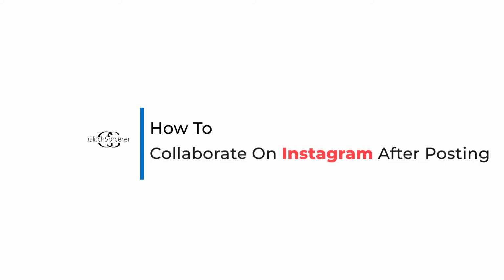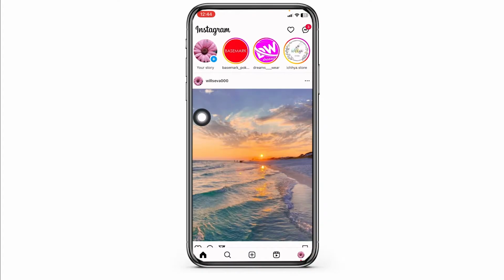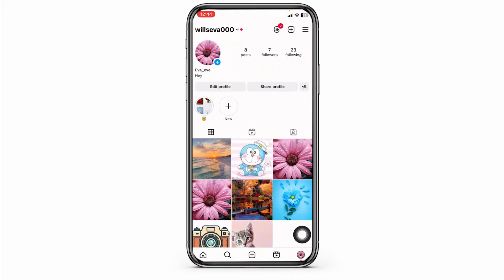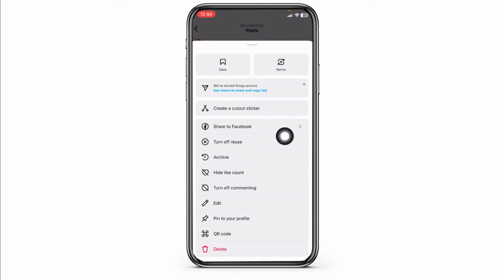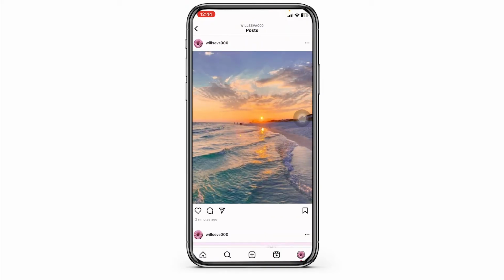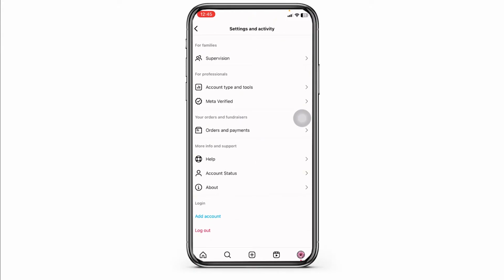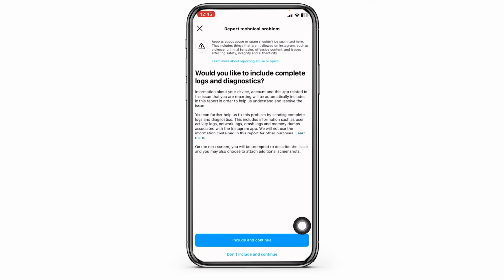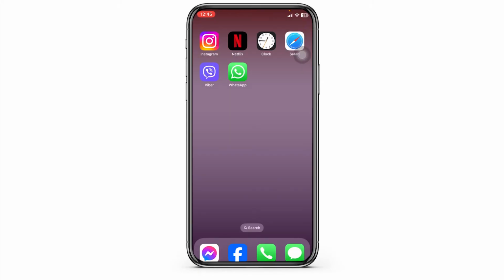How To Collaborate On Instagram After Posting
Want to add a collaborator to your Instagram post after it’s already been published in 2024? This guide provides a step-by-step process on how to collaborate with another Instagram user on an existing post. Ideal for influencers, creators, or brands looking to co-market or share content exposure with others on the platform.

In this tutorial:
0:00 - Introduction
0:05 - How To Collaborate On Instagram After Posting (EASY)

Discover how to add a collaborator to an existing Instagram post in 2024 with this easy-to-follow tutorial. The video covers editing your post, tagging the collaborator, and what to do if the feature to add collaborators after posting isn’t available or has limitations.

Expand your post’s reach by following this guide to collaborate on Instagram after posting in 2024!